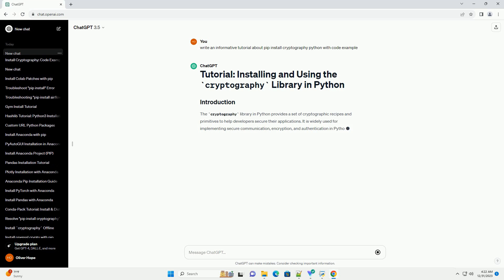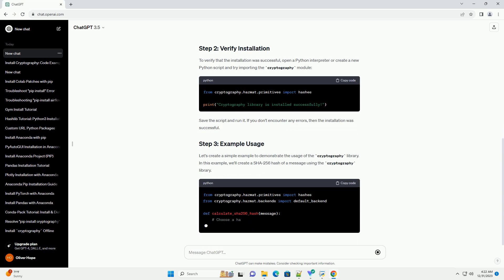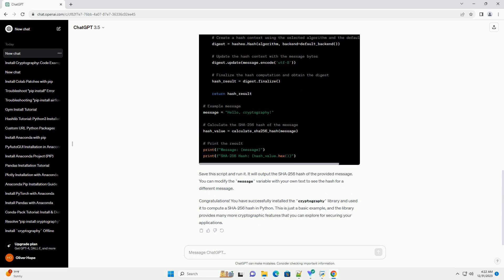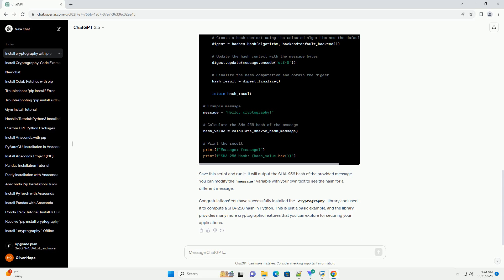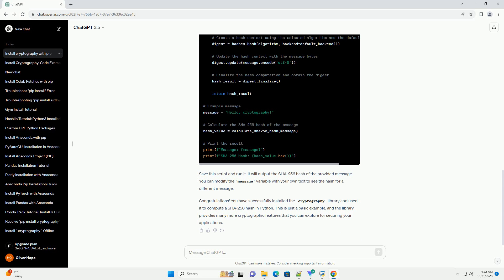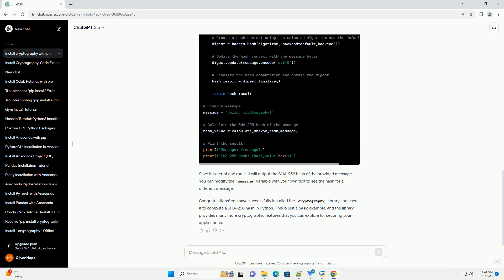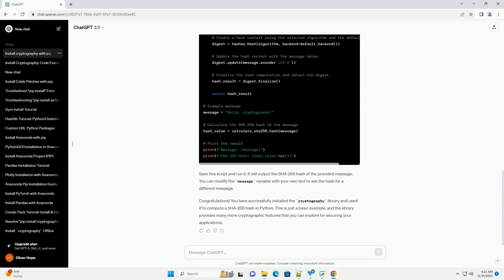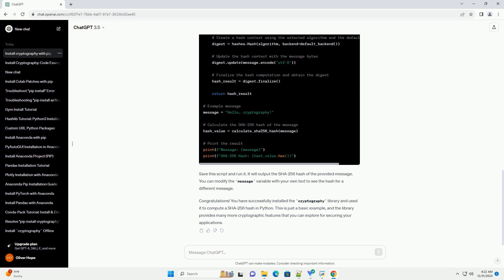pip install cryptography python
The cryptography library in Python provides a set of cryptographic recipes and primitives to help developers secure their applications. It is widely used for implementing secure communication, encryption, and authentication in Python projects. In this tutorial, we will guide you through the process of installing the cryptography library using pip and provide a simple code example to demonstrate its usage.
Before you begin, make sure you have the following:
Open a terminal or command prompt and run the following command to install the cryptography library using pip:
This command will download and install the latest version of the cryptography library along with its dependencies.
To verify that the installation was successful, open a Python interpreter or create a new Python script and try importing the cryptography module:
Save the script and run it. If you don't encounter any errors, then the installation was successful.
Let's create a simple example to demonstrate the usage of the cryptography library. In this example, we'll create a SHA-256 hash of a message using the cryptography library.
Save this script and run it. It will output the SHA-256 hash of the provided message. You can modify the message variable with your own text to see the hash for a different message.
Congratulations! You have successfully installed the cryptography library and used it to compute a SHA-256 hash in Python. This is just a basic example, and the library provides many more cryptographic features that you can explore for securing your applications.
ChatGPT